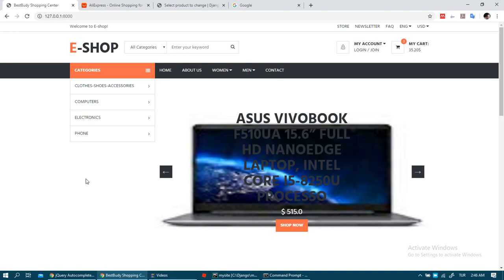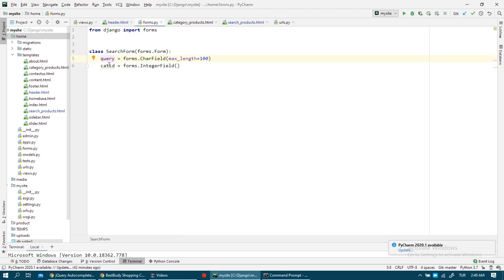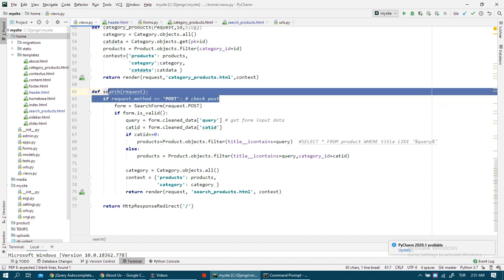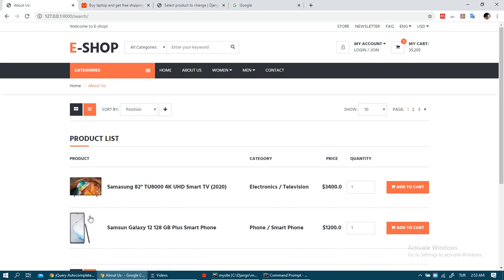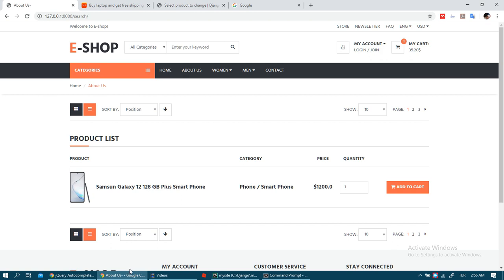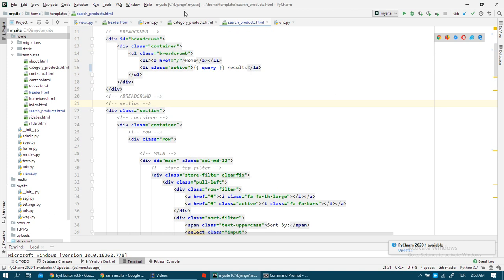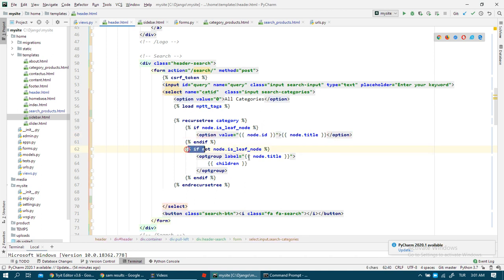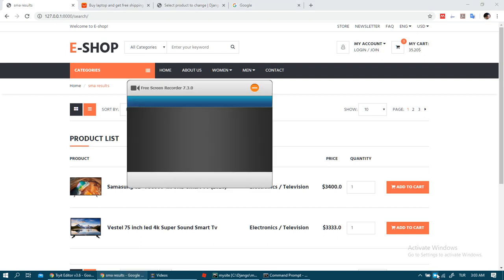14 Django E Commerce Search Products English